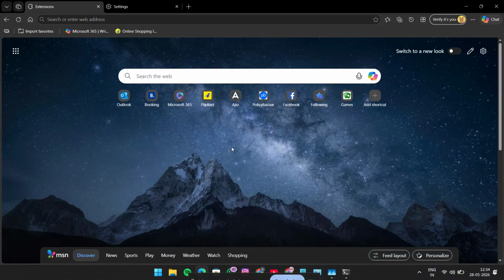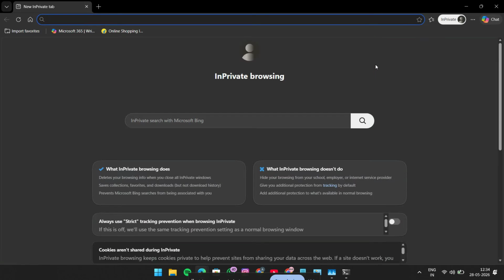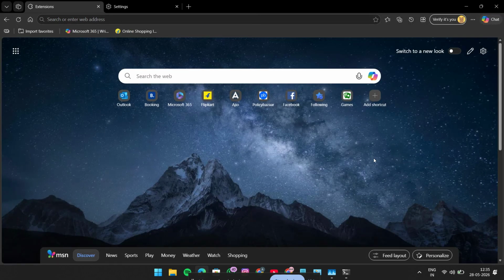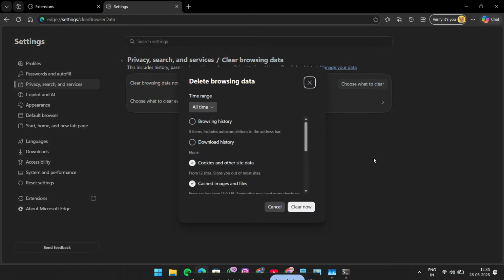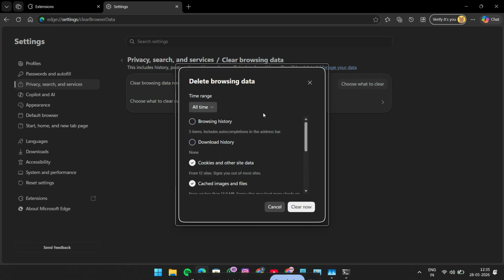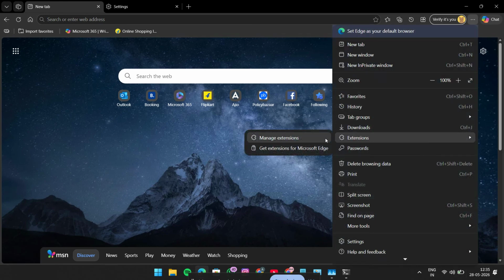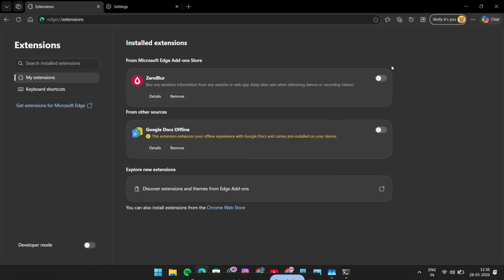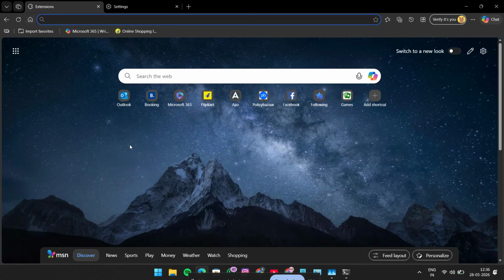How To Fix Microsoft Edge Error Too Many Requests (Easy Guide)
Learn how to fix the Microsoft Edge “too many requests” error with three simple troubleshooting steps.
Try InPrivate mode, clear cookies and cache, and disable browser extensions to get websites loading again.

🕚Timestamps:
0:00 Introduction
0:20 Try Opening The Site In A Private Window
0:49 Clear Cookies And Cache With Ctrl + Shift + Delete
1:33 Turn Off All Extensions In Microsoft Edge
2:18 Recap And Final Tips

✍️What You'll Learn In This Video:
• How To Open A Website In Microsoft Edge InPrivate Mode
• How To Clear Cookies And Cache To Fix Browser Errors
• How To Disable Microsoft Edge Extensions Temporarily
• How To Troubleshoot The Too Many Requests Error
• How To Identify Whether Extensions Are Causing Website Issues

💡Pro Tips:
• If InPrivate mode works, the issue is likely related to cookies, cache, or extensions.
• Clear data for “All time” if the error keeps returning.
• Re-enable extensions one at a time to find the one causing the issue.
• Try refreshing the page after each fix to check if the error is gone.